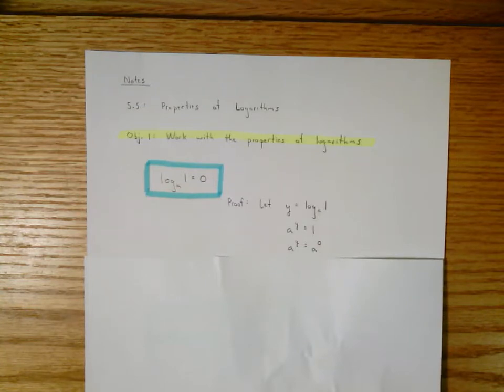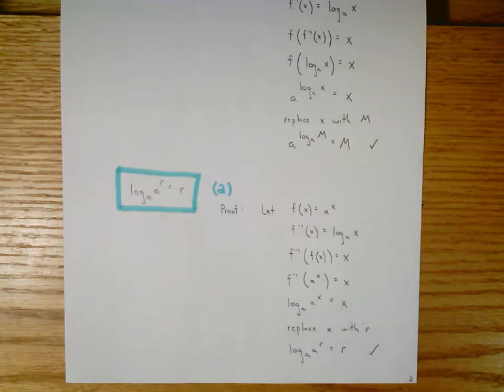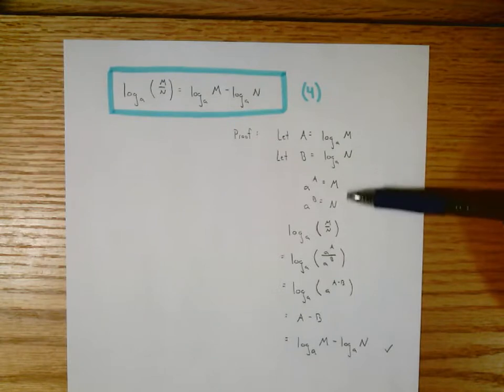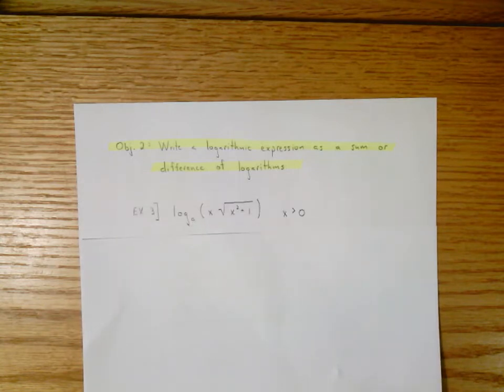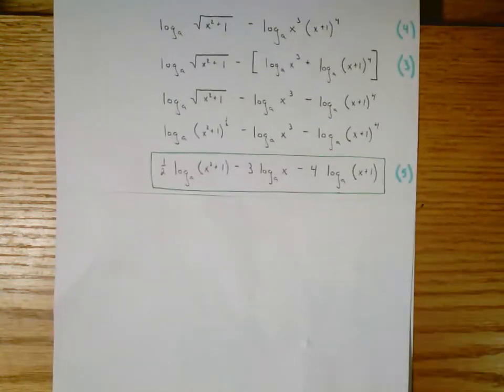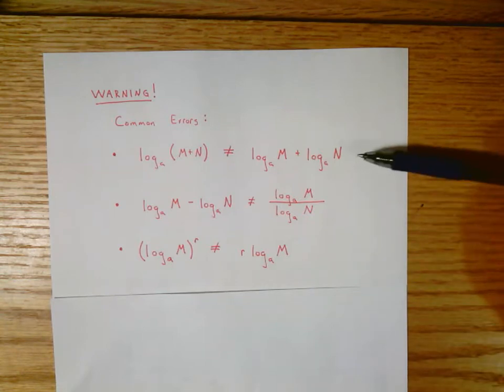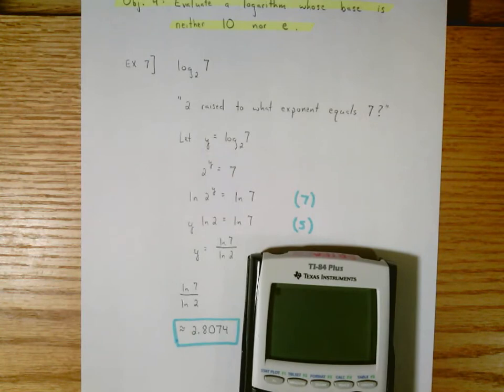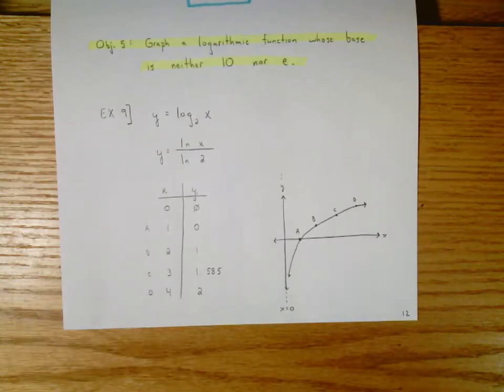Properties of Logarithms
Objective 5.5.1: Work with the properties of logarithms

Objective 5.5.2: Write a logarithmic expression as a sum or difference of logarithms

Objective 5.5.3: Write a logarithmic expression as a single logarithm

Objective 5.5.4: Evaluate a logarithm whose base in neither 10 nor e

Objective 5.5.5: Graph a logarithmic function whose base is neither 10 nor e